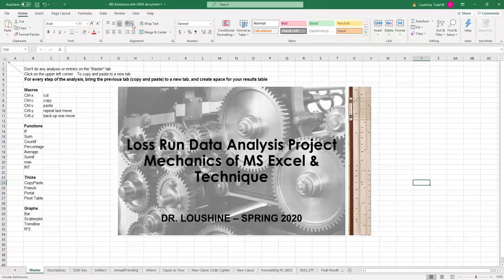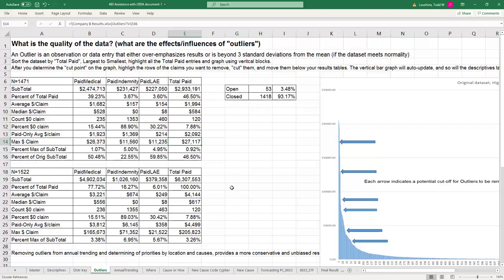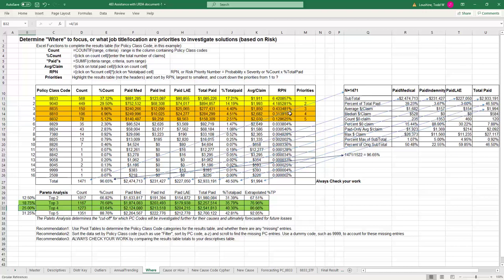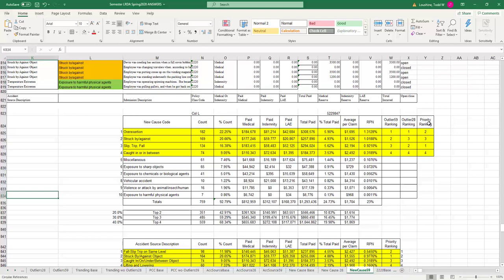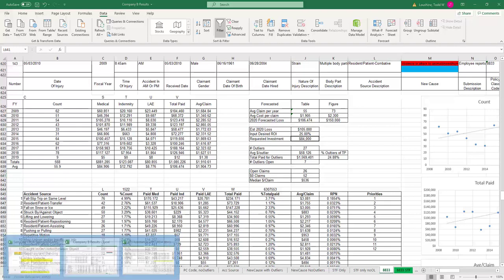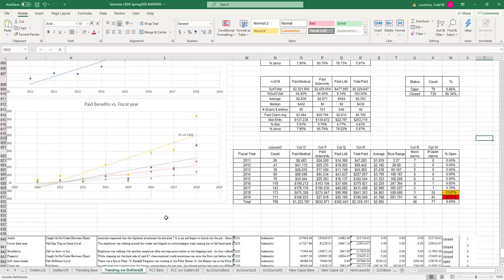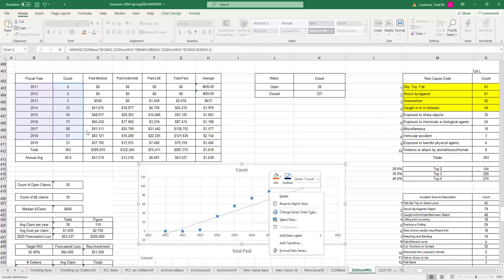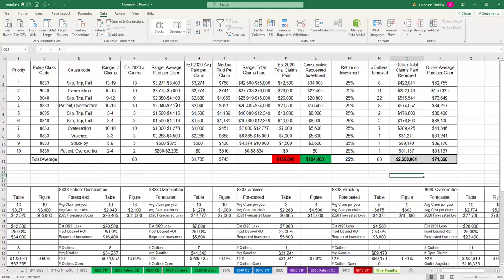LRDA Assistance with mechanics and tips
Students asked for more specific demonstrations/explanations of the "mechanics" of using MS Excel for the LRDA project. So, here it is.